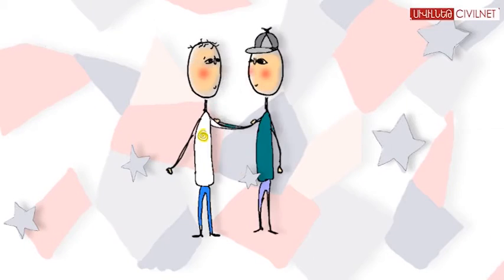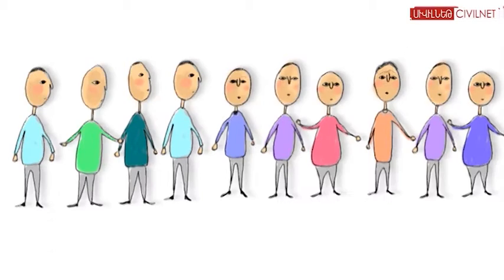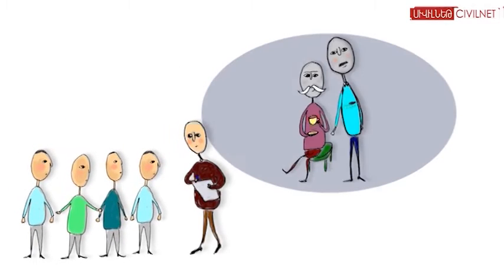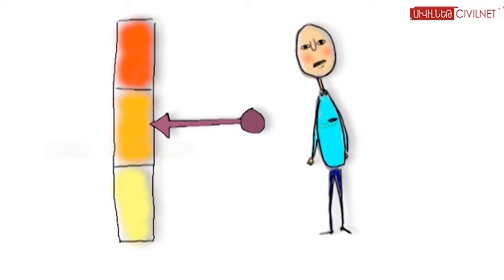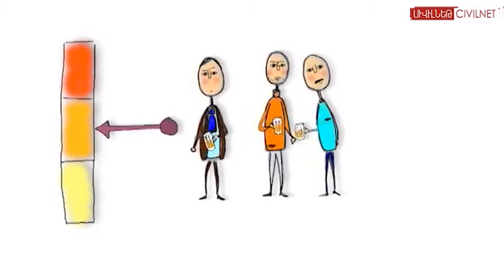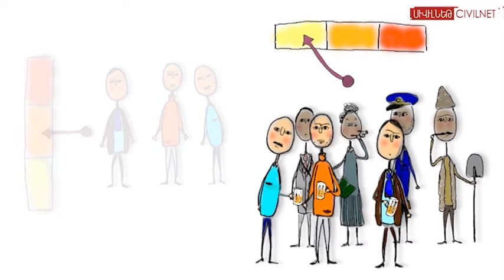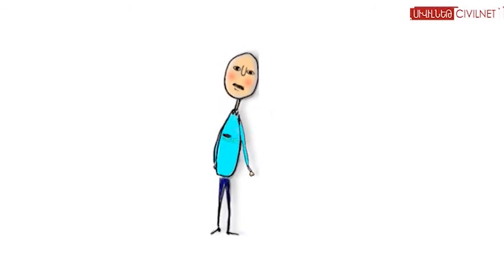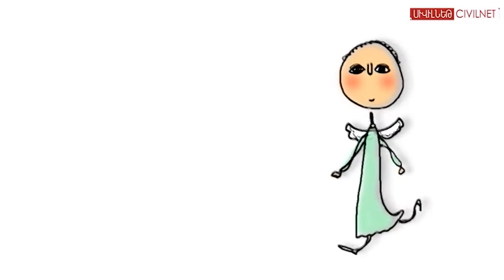What's the relationship between your salary and your friends?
Those Armenians who don't put too much importance on having a high salary have closer friends!